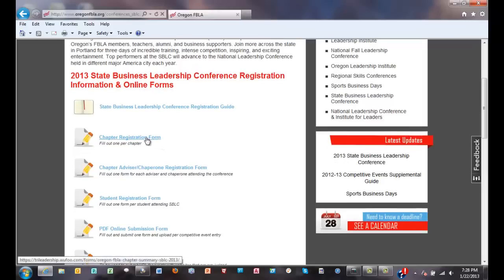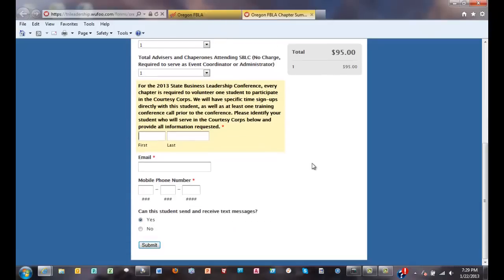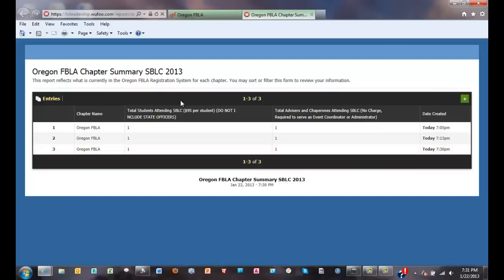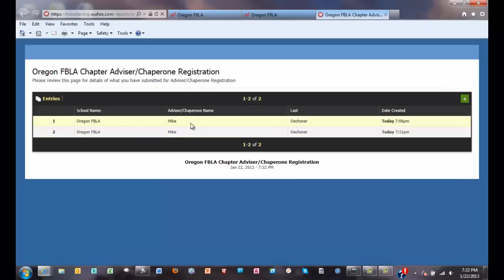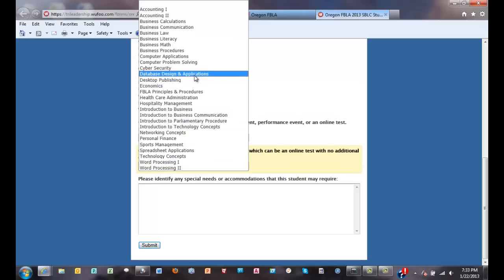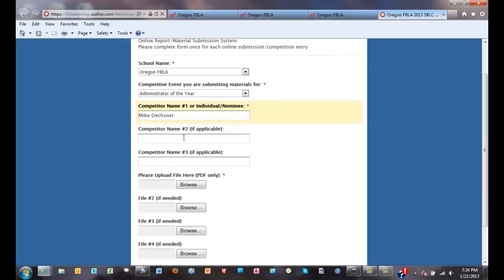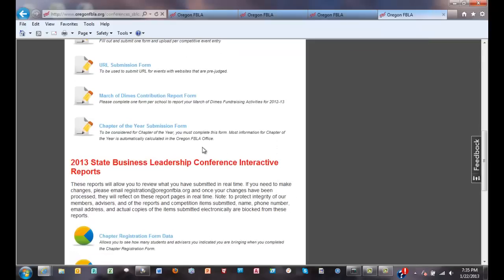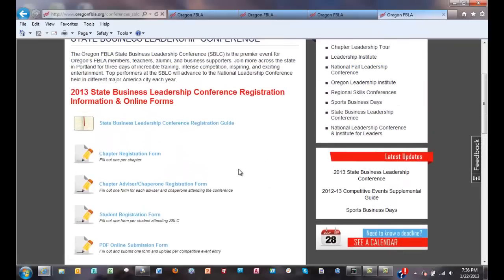Oregon FBLA SBLC 2013 Online Registration Training Video